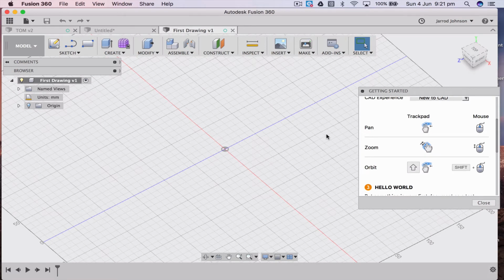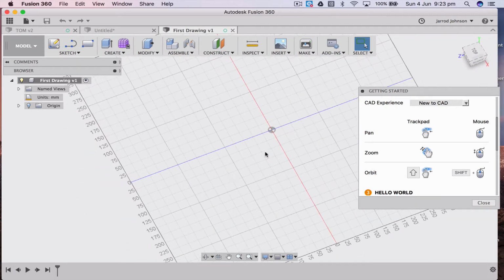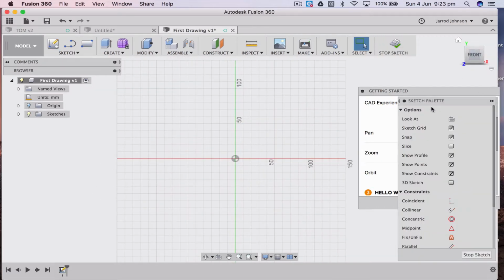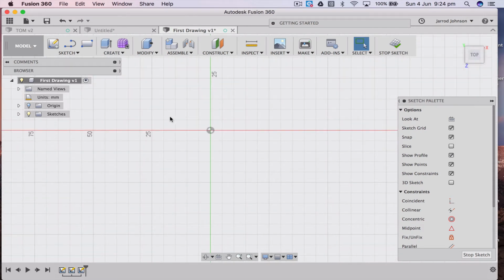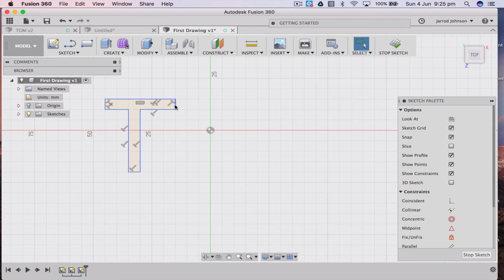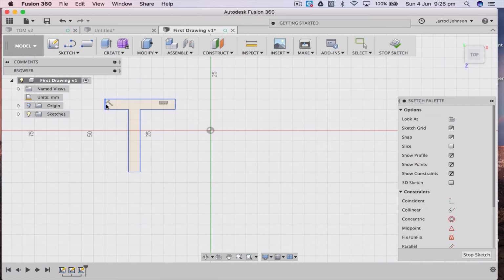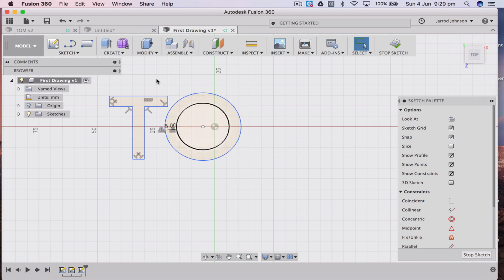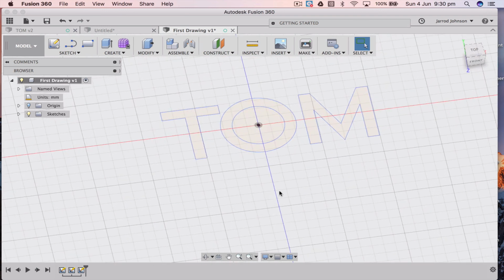Fusion 360 Autodesk 02 Learning to sketch in 2D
These videos contribute towards the training of the Year 8 IT students at Pulteney grammar. At the end of this course, students will have learnt how to draw, extrude and render in 3D, and will have the opportunity to print out their creation on the 3D printers.